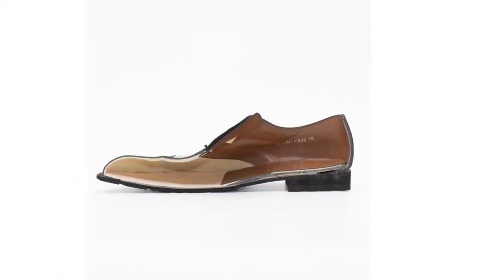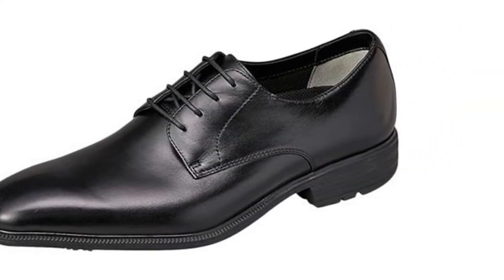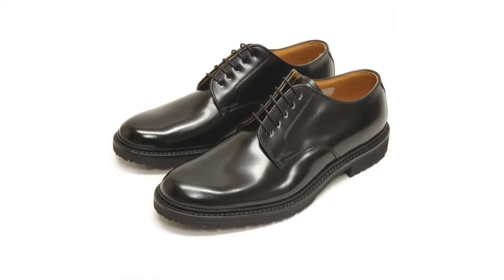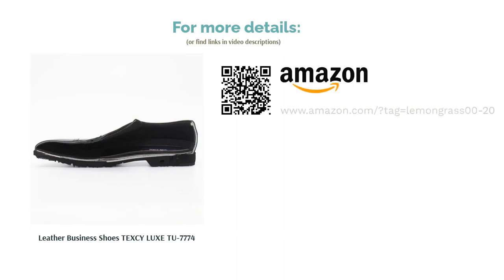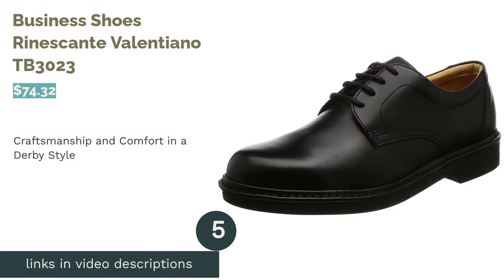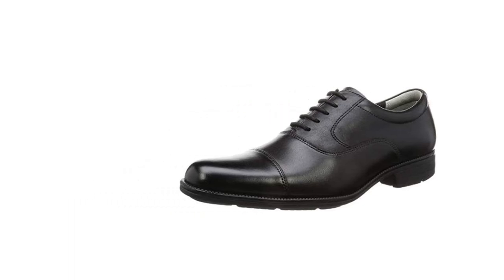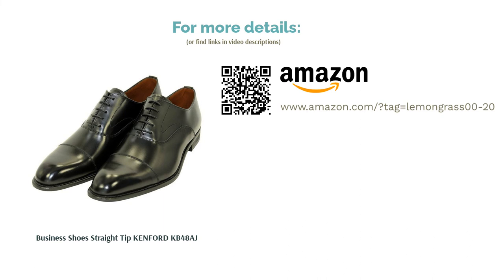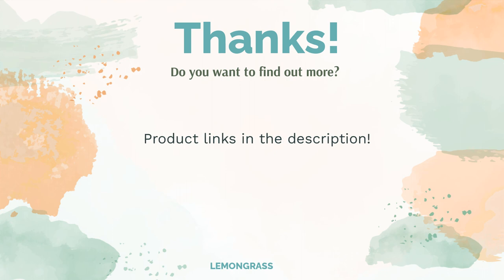🌵 8 Best Tried and True Japanese Business Shoes (REGAL, KENFORD, and More)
00:00 Introduction
00:50 #1 - Business Shoes Balance Works SPH4610 ($106.29)

01:32 #2 - Business Shoes Plain Toe REGAL JU13 AH3 ($196.60)

02:24 #3 - Leather Business Shoes TEXCY LUXE TU-7774 ($54.23)

03:14 #4 - Business Shoes GORE-TEX Tsukin Kaiso TK3309 ($184.38)

03:55 #5 - Business Shoes Rinescante Valentiano TB3023 ($74.32)
04:36 #6 - Business Shoes Balance Works SPH4601 ($67.05)

05:18 #7 - Business Shoes Straight Tip KENFORD KB48AJ ($96.43)

05:59 #8 - Business Shoes Black Collection Hydro-Tech HD1362 ($63.94)
06:35 Ending

Our editors searched Japanese e-commerce sites (such as @cosme, Amazon, and Yahoo Shopping) for the best men’s business shoes. We then chose the 14 most popular products and tested them for the following:
Craftsmanship
Material
Comfort
Water-Resistance
We were looking for shoes that would be easy to walk in, rain or shine. We also considered breathable options for folks who stand all day. We even enlisted the help of a journalist who specializes in men’s fashion to check for quality. What we ended up with was a definitive list of and buying guide about the best Japanese business shoes available online.